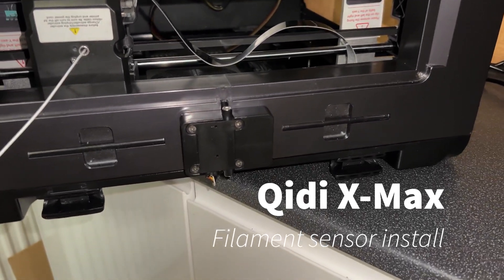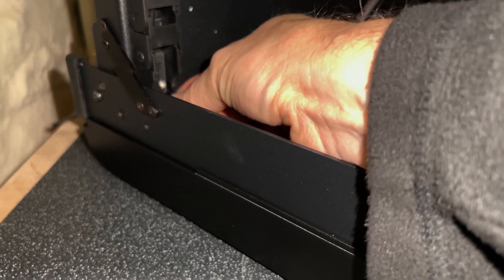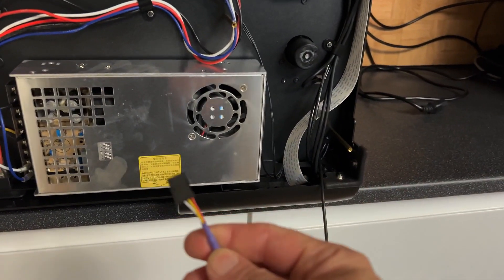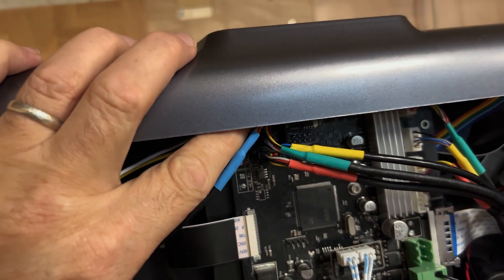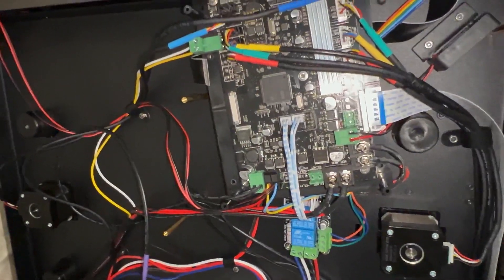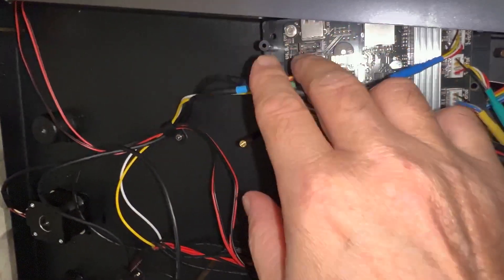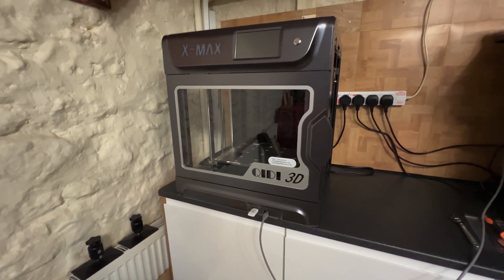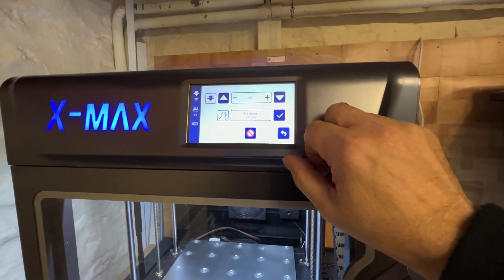Qidi X-Max filament sensor install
Installation of a the filament out sensor for the Qidi X-Max